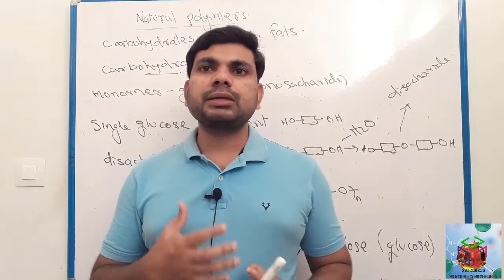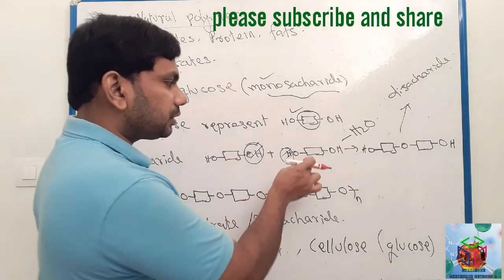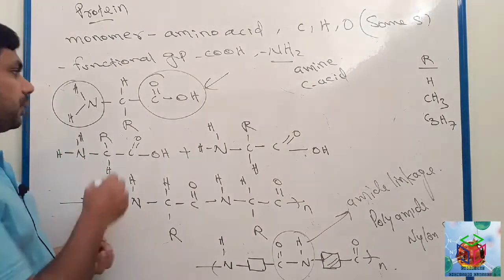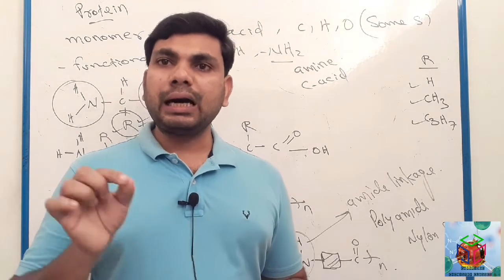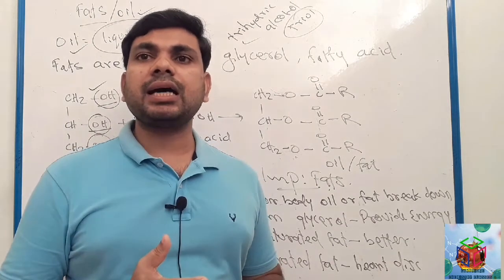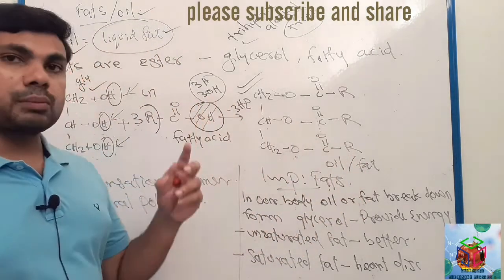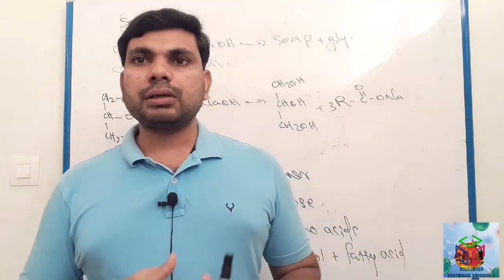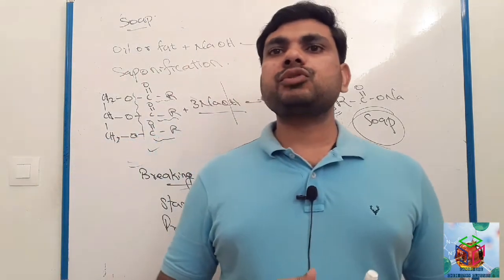Natural polymers || prorien || carbohydrates|| oil or fat